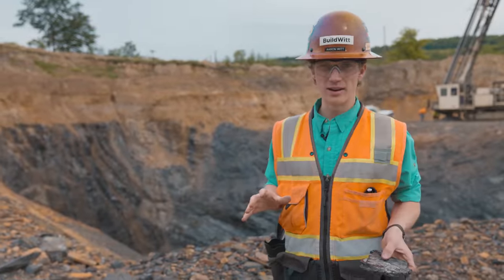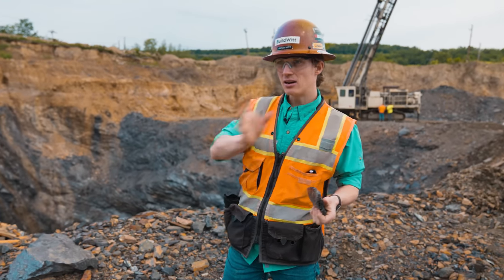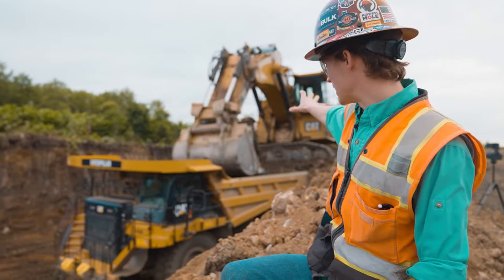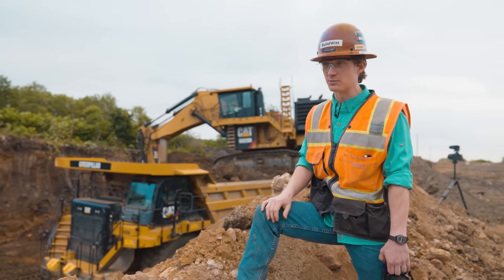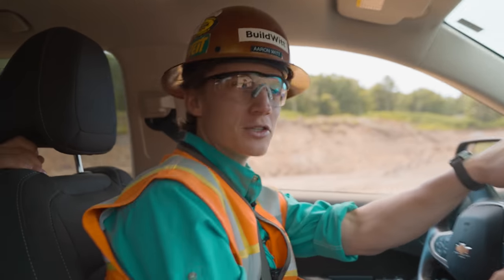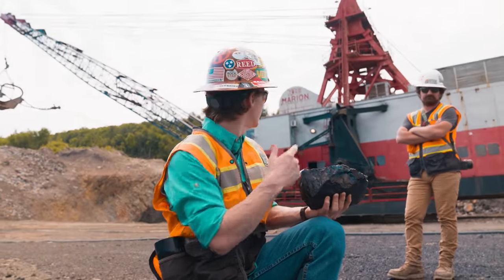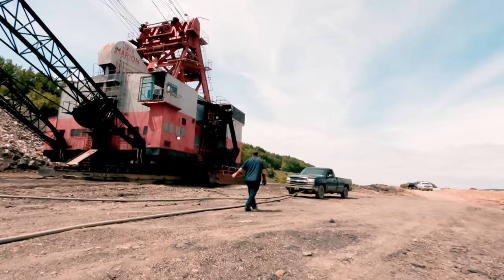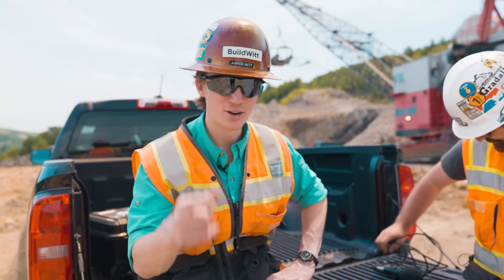American Coal Through The ROOF | Selling 600,000 Tons a Year | Reading Anthracite Coal Mining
Aaron and the gang were filling their pockets with coal while visiting with Reading Anthracite in this episode of the Vlog.

First, they checked out a rare machine, the Caterpillar 6020B Hydraulic Mining Shovel (Better known as “Thicc Boy” and the 6015B’s older brother). You may remember it from our last “Watch Me Work” video about a week ago, but if not… Here’s the

Reading Anthracite used this machine to open up the cut and strip away all the dirt, muck, and mud to expose the rock for drilling so that the draglines and other machines could come in and mine the coal.

They were after anthracite coal, which is MOSTLY used for steel making and furnaces, electric arc furnaces, titanium dioxide (which is white pigment products), the sugar industry, and pizza ovens! In total, they sell about 600,000 tons a year. (about 60,000 tons of that goes to home heating)

In case you didn’t know, anthracite is a high-grade type of coal and is completely different from any of the coal we’ve seen in Mississippi, North Dakota, or West Virginia, etc. It’s very dense and has a lot more energy than what we’re used to.

We also got to check out a 1960’s dragline, the “Marion 7800”. It has a 35-yard bucket that strips for the coal. After that, the loaders come in and mine the coal, haul it to the plant, get it crushed and processed, and then sell it to the market!

If you want to learn more about Reading Anthracite, check them out

--VIDEO CHAPTERS–
0:00 - Aaron Can’t Grow a Beard
0:32 - Intro
2:24 - Digging for Coal
3:51 - The Rare CAT 6020B
6:25 - Before and After of the Pit
7:00 - Dragline
7:54 - Coal Upclose
10:03 - Transformer Dragline
11:27 - Eric Jumper on the Mic
12:07 - Outro